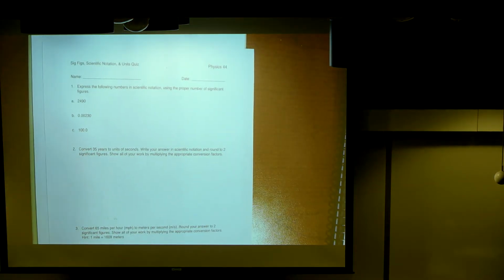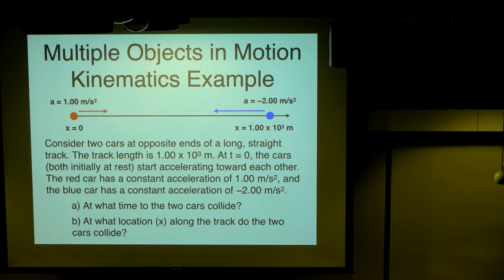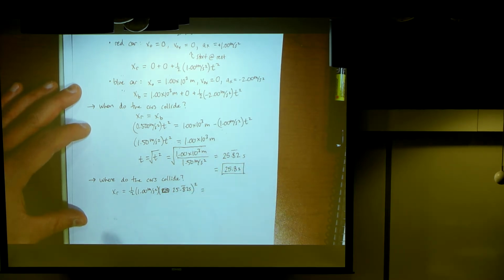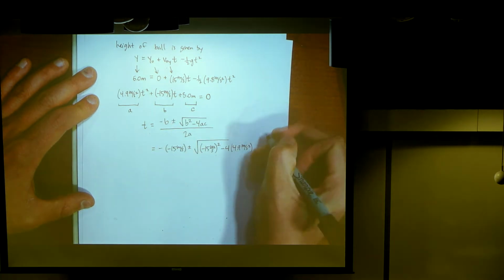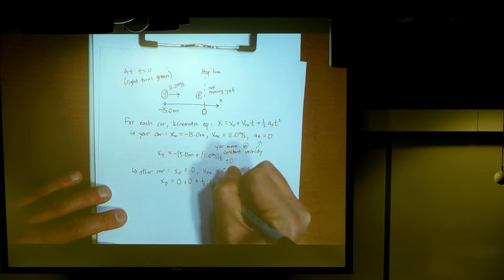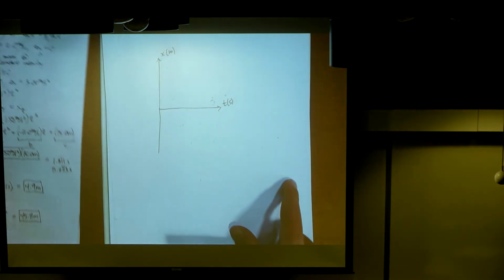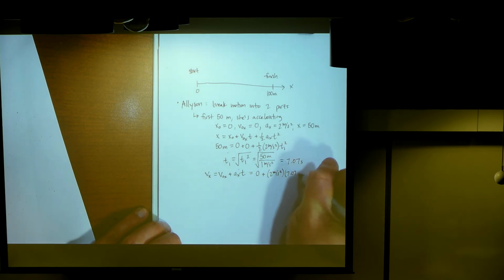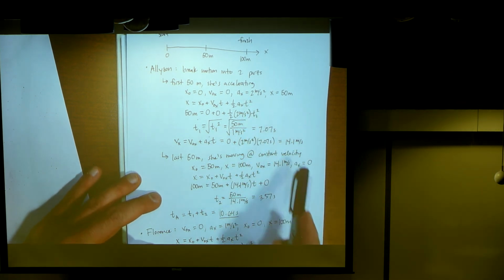Physics 44 Kinematics in 1D Lecture, Part 4